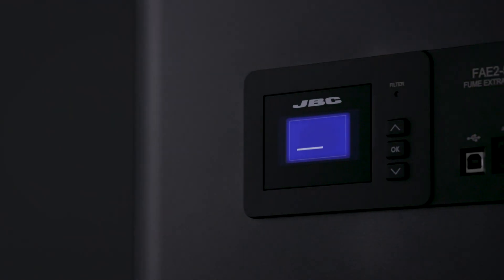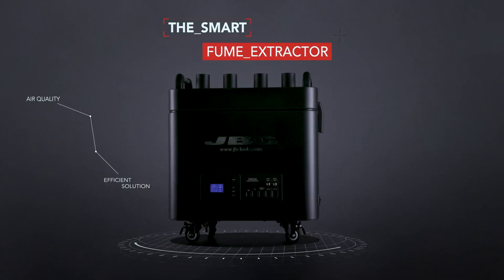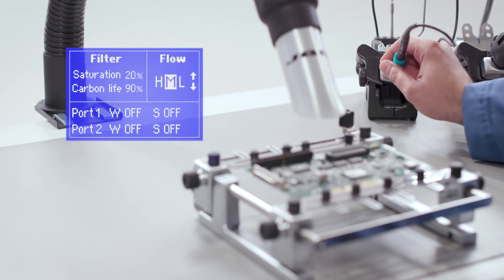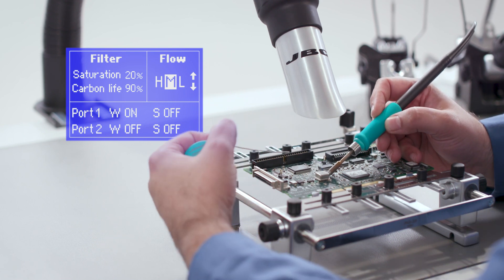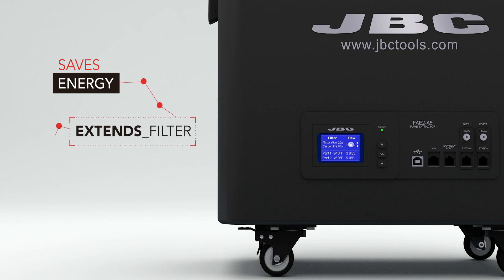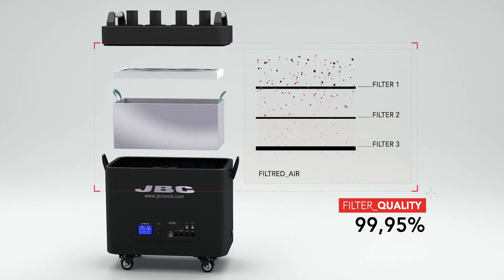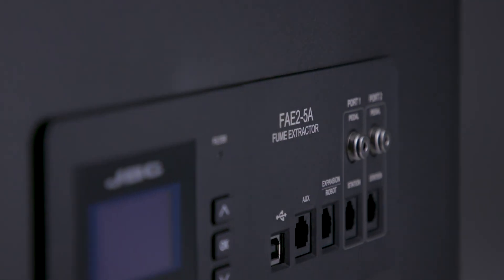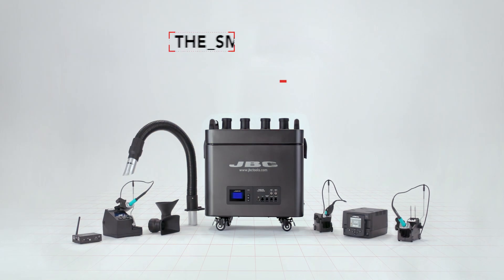New FAE2 Smart Fume Extractor by JBC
The FAE is the most efficient solution to avoid exposure to solder fumes. It optimizes fume extraction operating only when needed.

The extractor starts up only when soldering. This function saves power and the life of the equipment as well as the filter.

Thanks to a vacuum system integrated into the stand, the system also detects when the tool is at rest and automatically absorbs the fumes.

The FAE2 provides direct connection of up to 2 soldering or rework stations and stand fume extractions for up to 8 tools.

It can be controlled via JBC stations, a pedal, a robotic system or a PC.

It has 3 predefined levels of aspiration: low, medium and high, and a custom mode with which you can set the airflow within the low (10%) and max rates (100%).

Follow us on: Twitter: @JBCTools